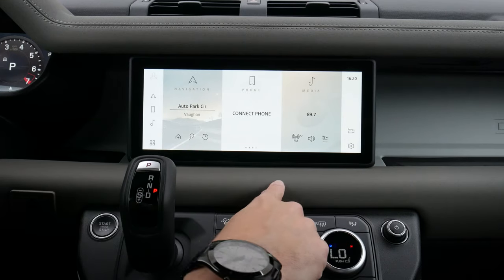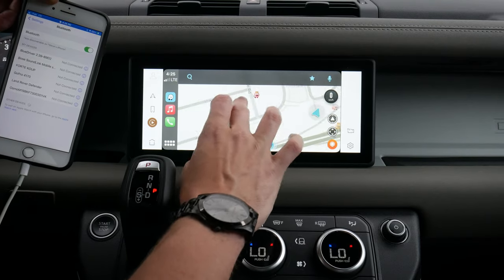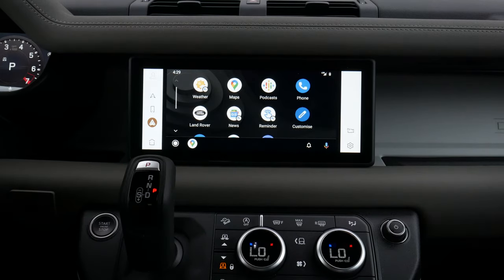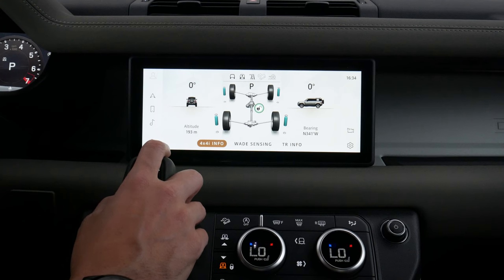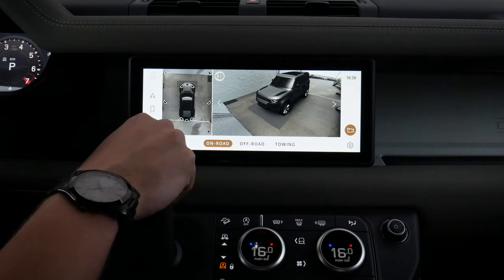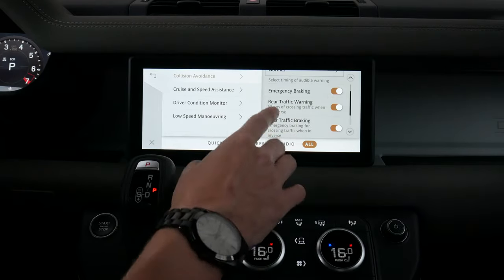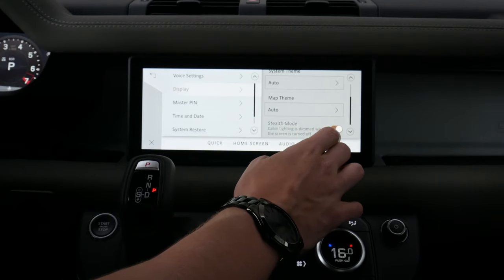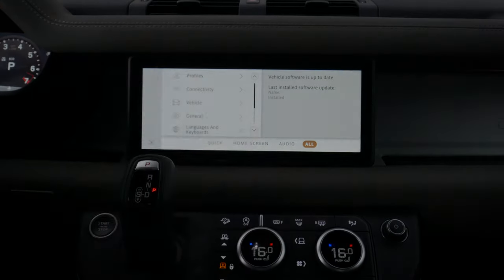Land Rover Defender Media Screen | Setting up Android Auto, Apple CarPlay and more!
Weather Tech Floor Liners - jamieohare7676
Dashcam - LeFrancJoseph
Car Cleaning Kit - Jerry Edmonds

Trying to figure out how to use the media screen in your Land Rover Defender? In this video I'll show you how to connect a phone, setup Android Auto/Apple CarPlay, use factory navigation and more!

If you're thinking about getting behind the wheel of a Land Rover, Range Rover or Jaguar you need to chat with the folks at Coventry North Land Rover Jaguar

In this video, the vehicle used had the following specs:
2022 Land Rover Defender 110 X-Dynamic SE
  - Santorini Black Metallic
  - Khaki Leather Seat
  - 20" Wheels, style 5098
  - Clearsight Interior Rearview Mirror
  - Cold Climate Pack
  - Tow Hitch Receiver
  - Hand Over Rack, L663
  - Protection Pack, L663

MSRP of vehicle:
$90,246 Canada
$75,400 USA

Timestamps:
00:00 - Home Screen
00:35 - Using factory navigation in the Land Rover
02:20 - Connecting an iPhone and setting up Apple CarPlay
05:55 - Connecting an Android and setting up Android Auto
09:20 - Radio, Audio Test, Presets
11:05 - Wade, pitch/roll and Terrain Selector
13:30 - Climate control, trailer/towing and 360 view
17:00 - Display and vehicle settings